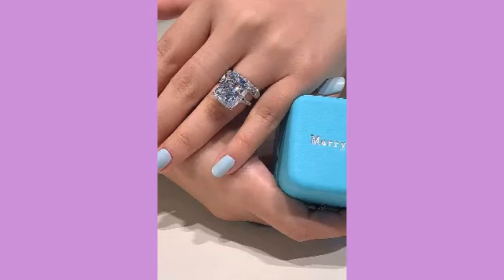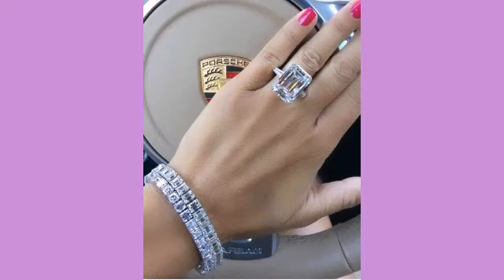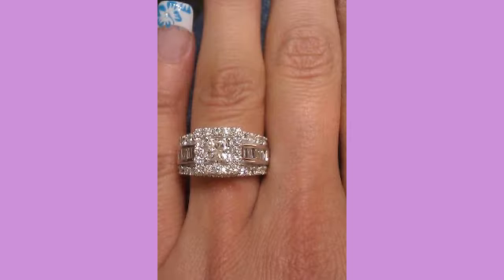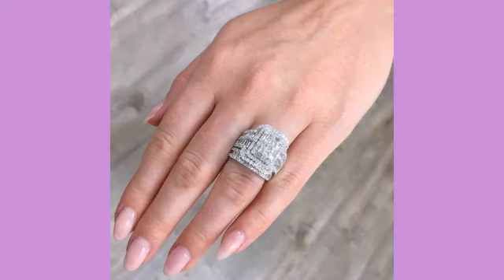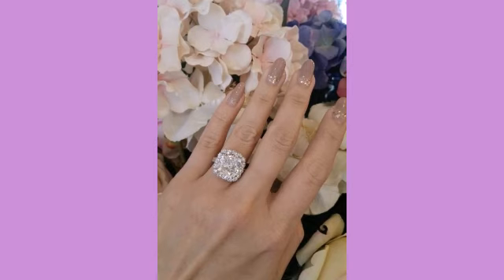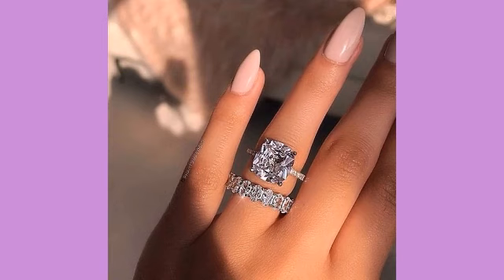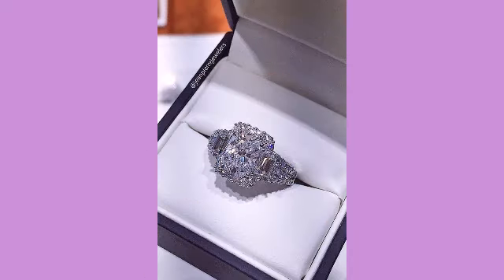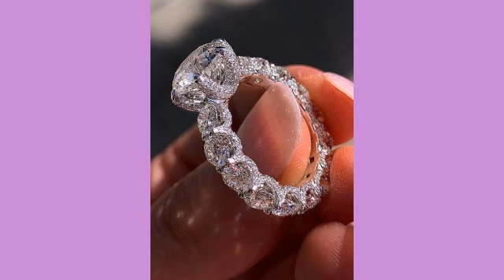20 Plus Tip To Choosing The Right Wedding Band For Your Engagement Ring Perfect Diamond inspiration💍